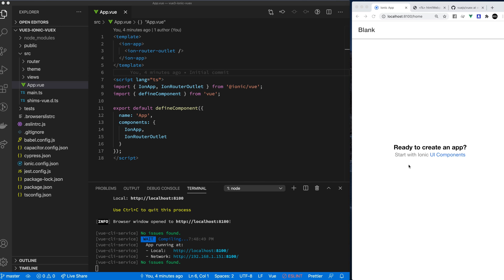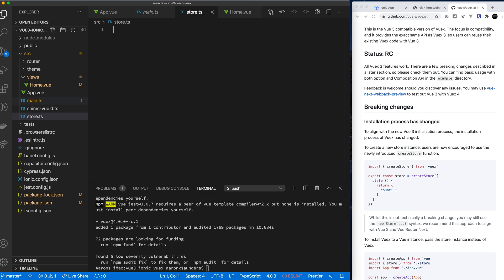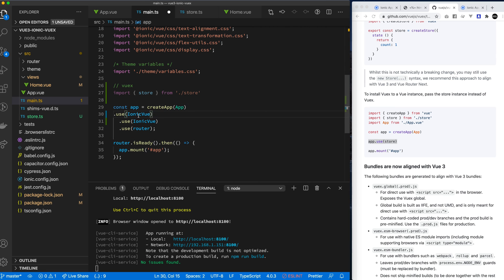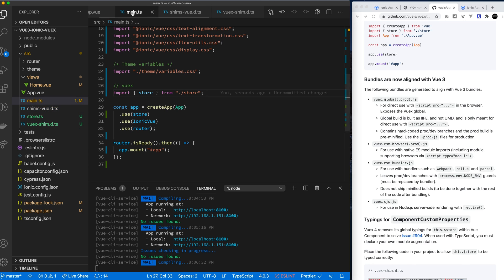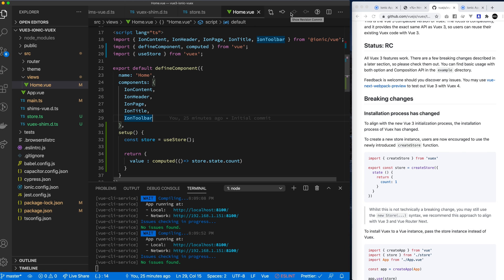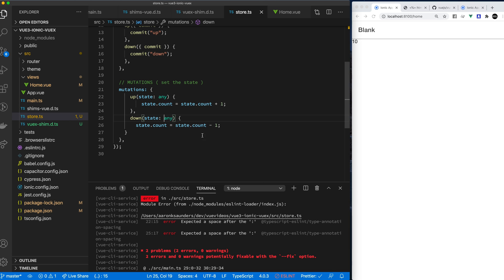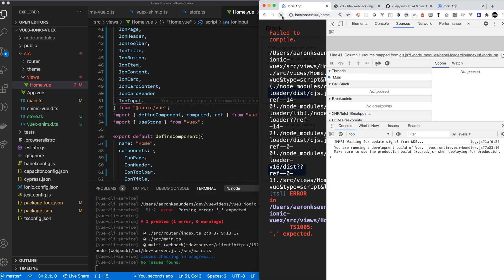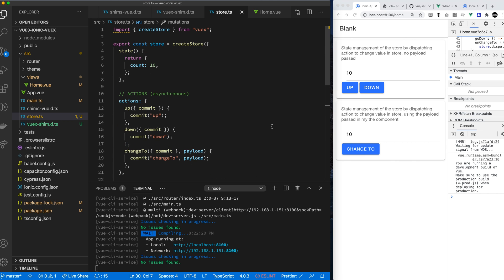Ionic VueJS - Using Vuex4 With Vue3 And Ionic Framework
A simple introduction to using vuex 4 in vuejs version 3 with ionic framework

We cover two specific scenarios when using a simple count store
- State management of the store by dispatching an action to change the value in the store, no payload passed
- State management of the store by dispatching an action to change the value in the store, using the payload passed in my the component